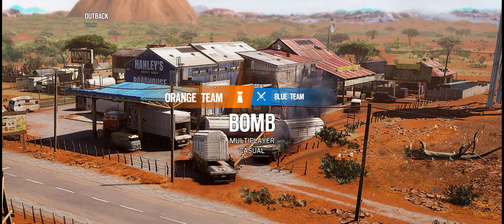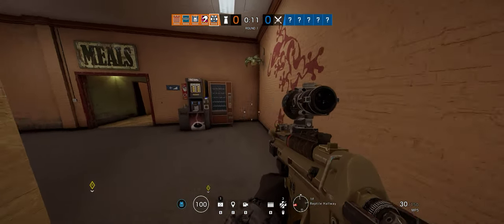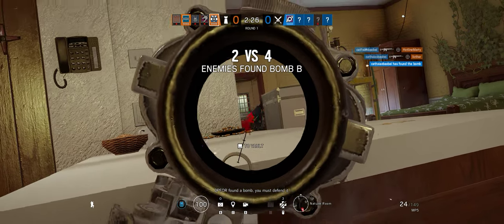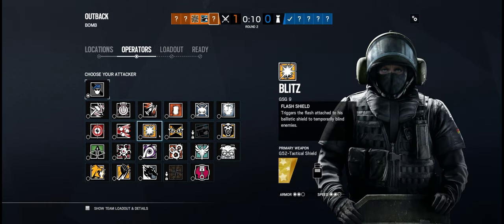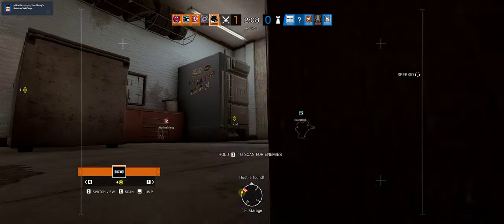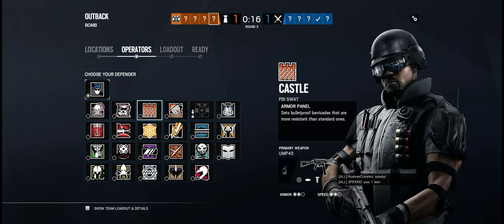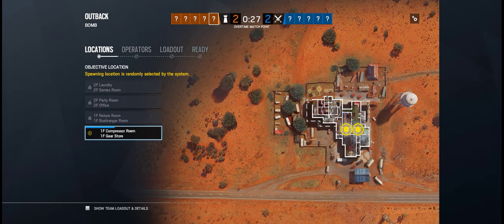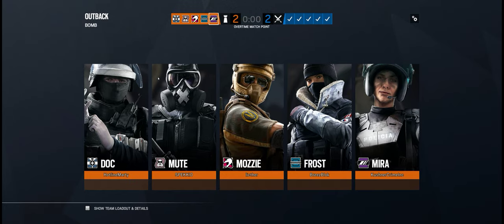Rainbow Six Siege + Part 3677 + Outback TDM Bomb + Burnt Horizon pcgaming crew